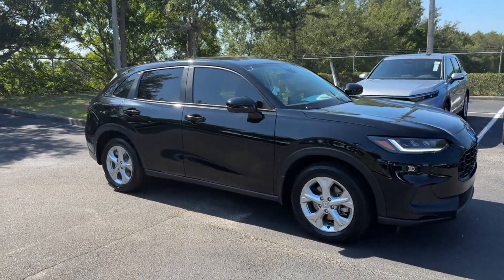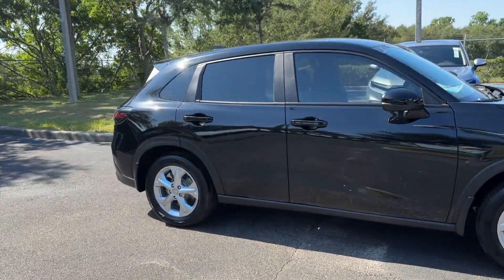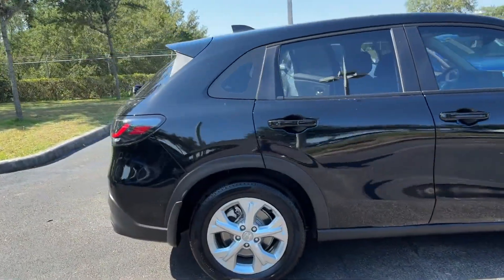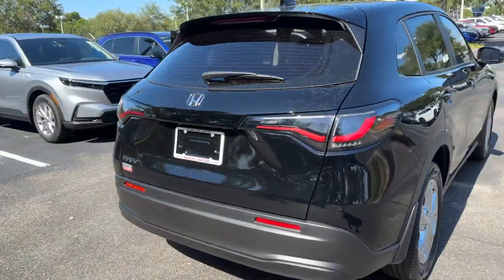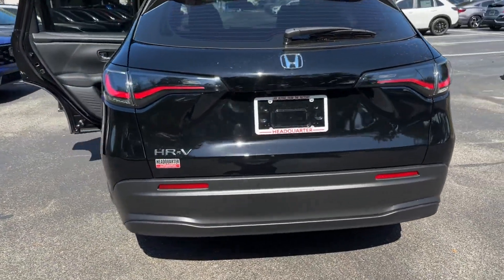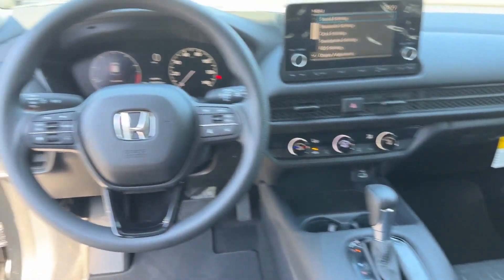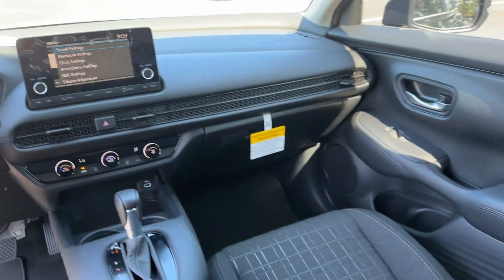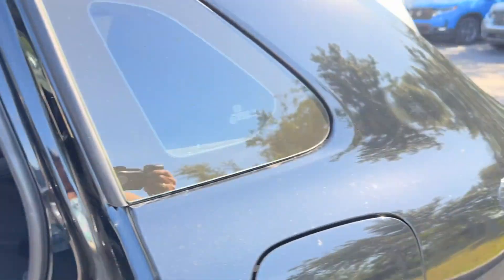2024 Honda HR-V LX Winter Garden, Clermont, Windermere, Winter Park, The Villages FL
2024 Honda HR-V LX 3CZRZ1H31RM755826 Video